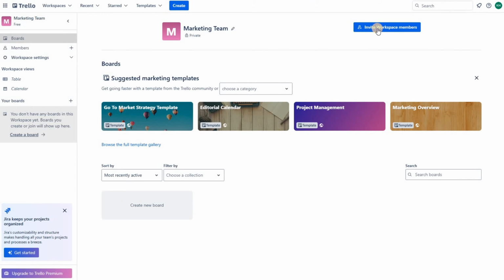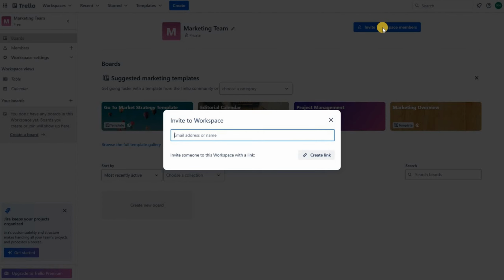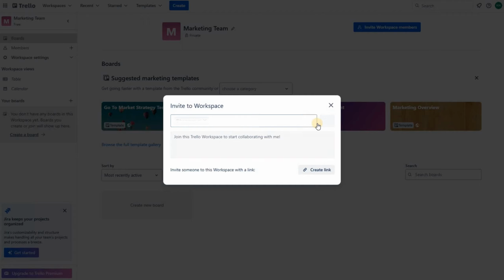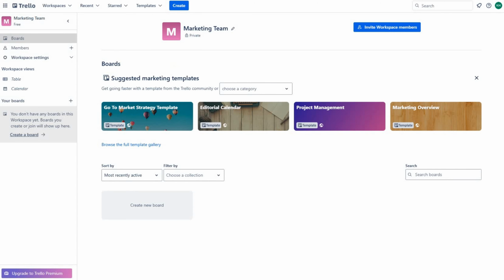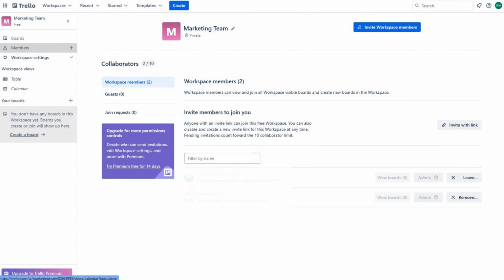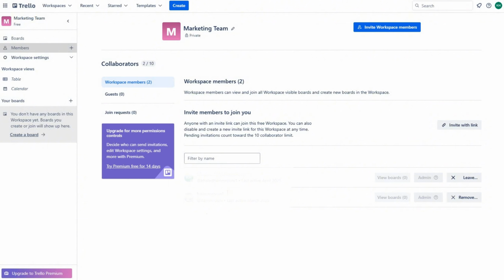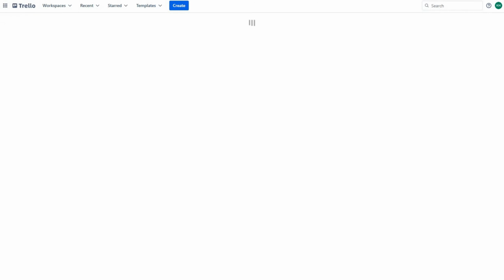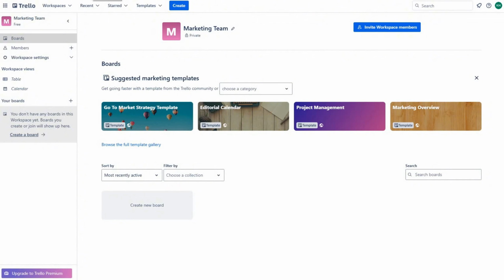How to Invite Someone to Trello 2025 (Beginner-Friendly Guide)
Learn how to invite someone to Trello! This quick tutorial shows the simple steps to add members to your boards for easy collaboration.